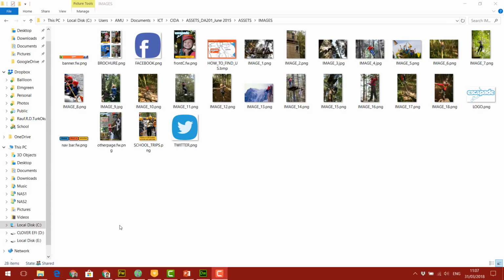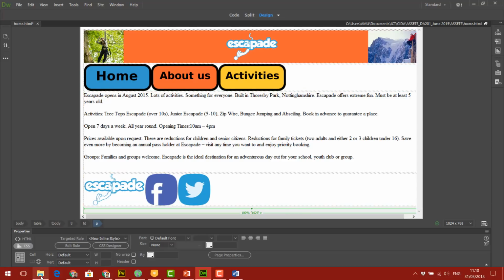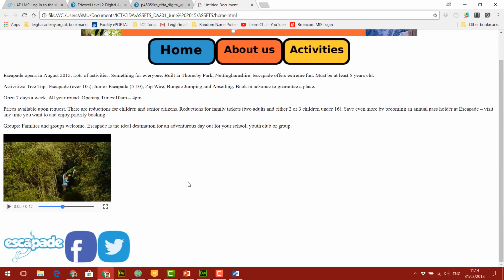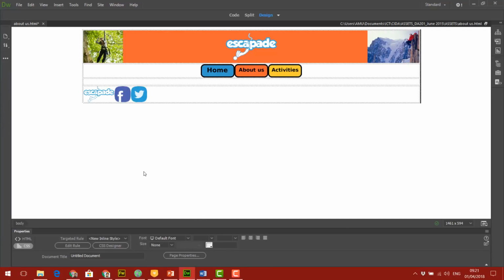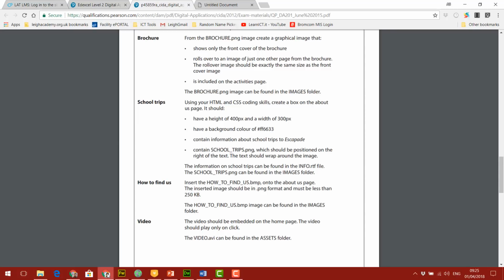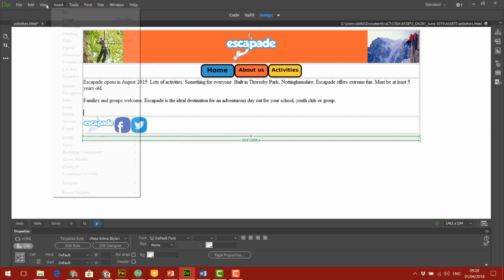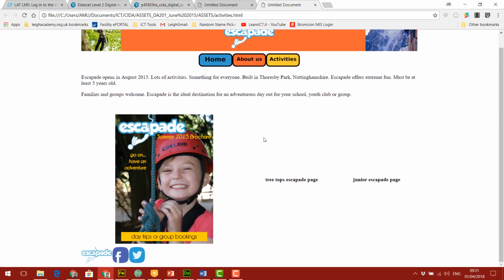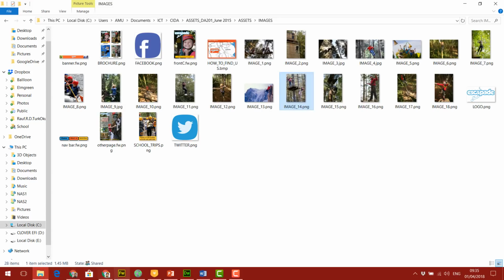5. Creating Web Pages Part 1 - CIDA - Developing Web Products Walkthrough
This video demonstrates how to create the 5 required pages from the exam scenario using the template demonstrated in the previous video.